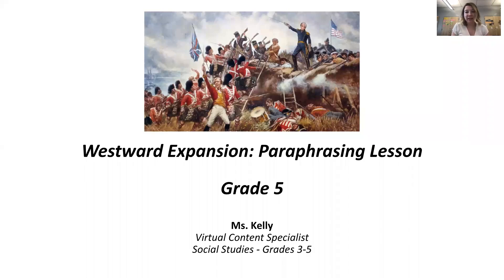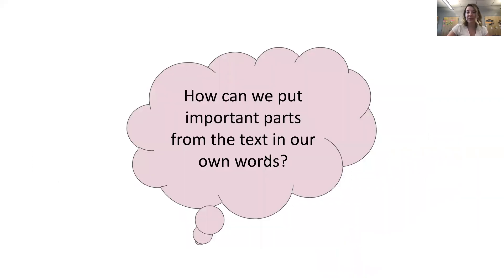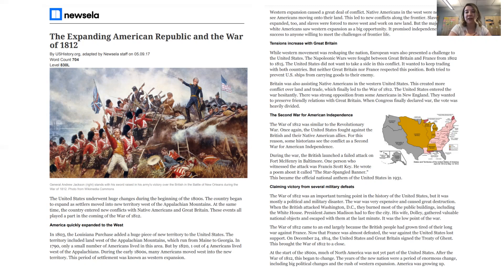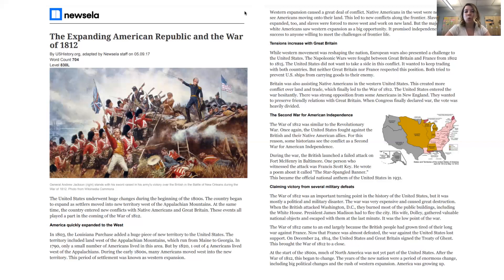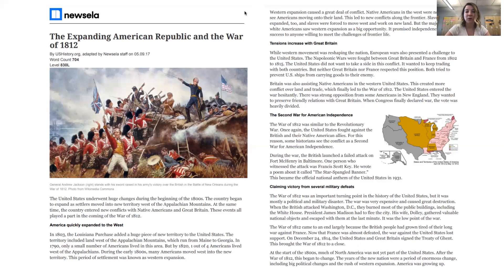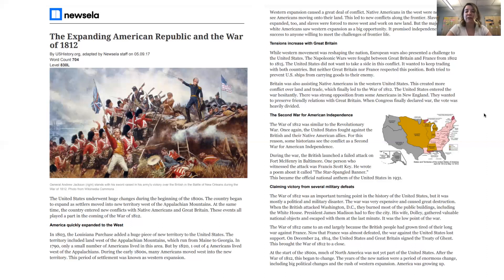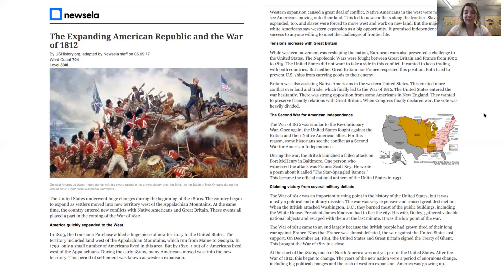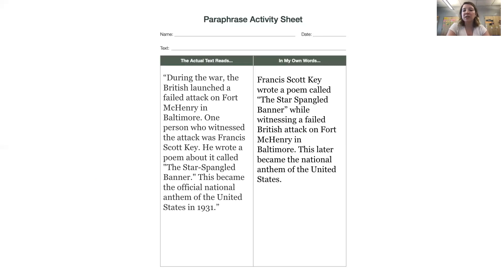The War of 1812 Paraphrasing Review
This video reviews paraphrasing for 5th graders in the Westward Expansion unit.